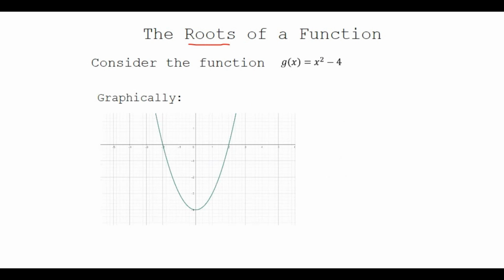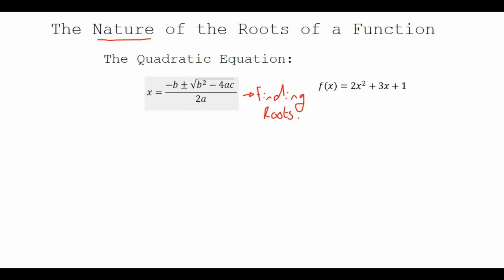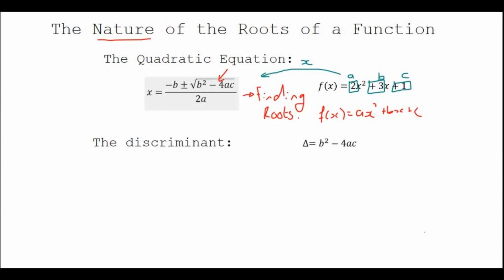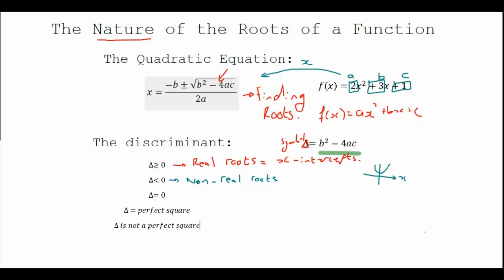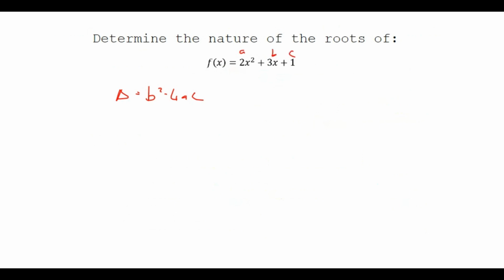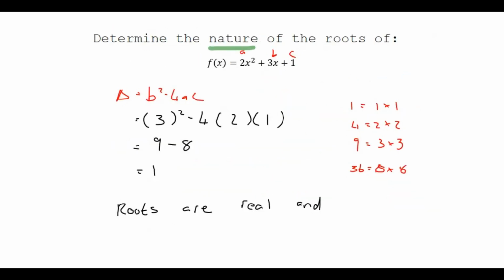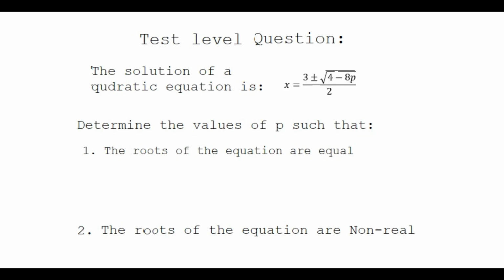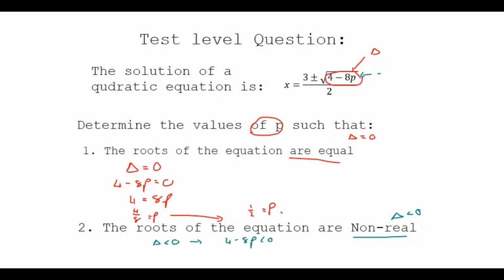The nature of roots (The discriminant) Grade 11 and 12 Mathematics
In this video we look at the quadratic formula, the discriminant and a test level question where we use both. This video is applicable to grade 11 and 12 Mathematics learners